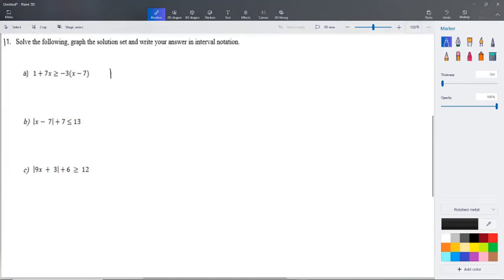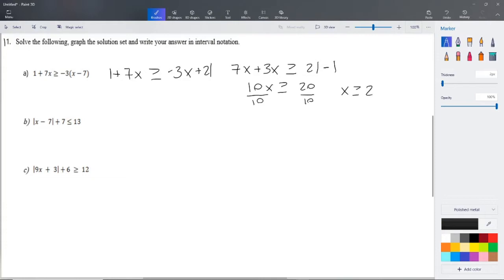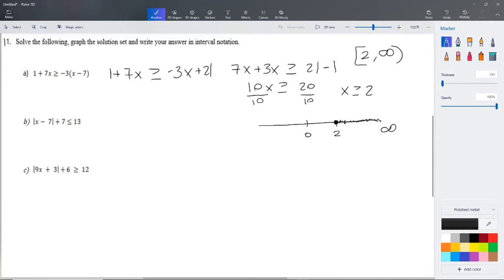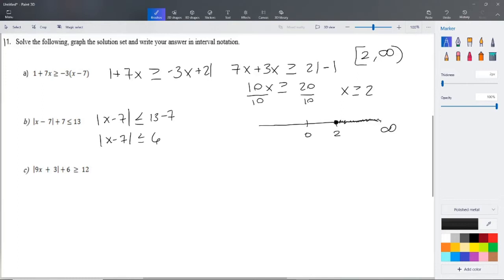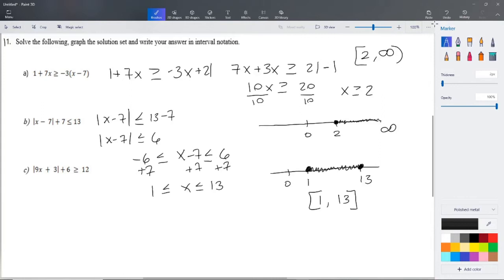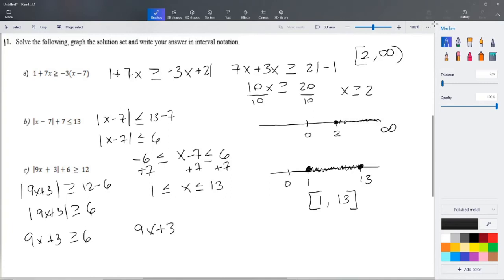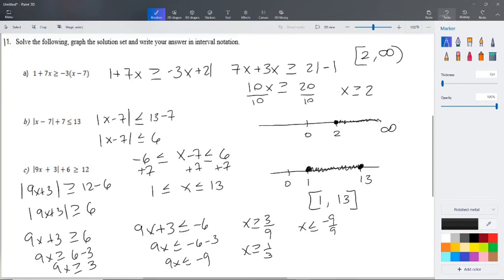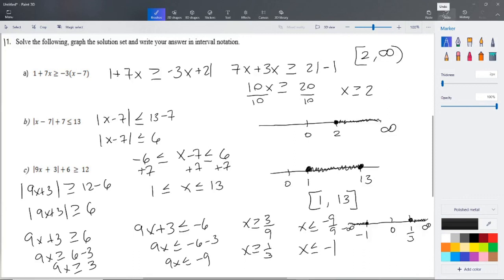MAT121 Review 11